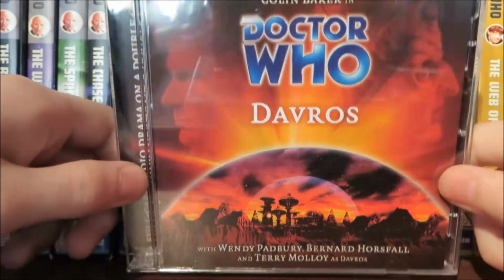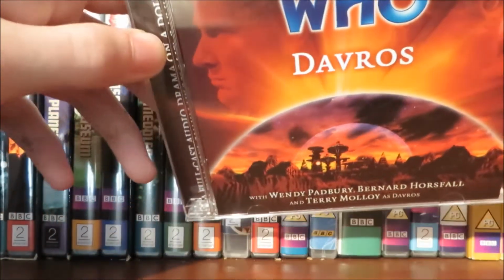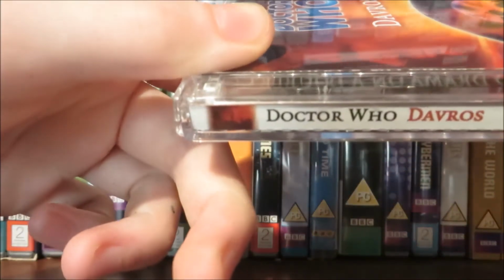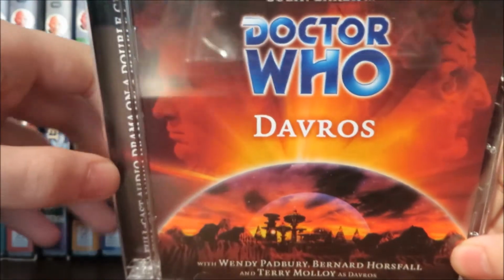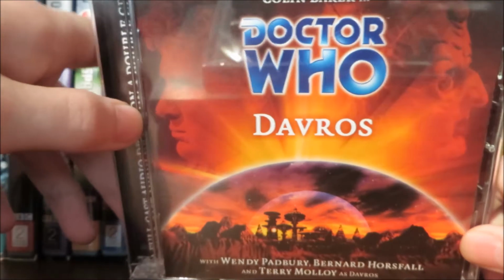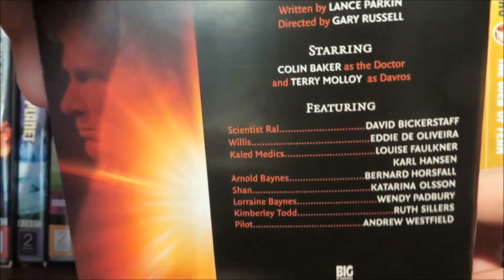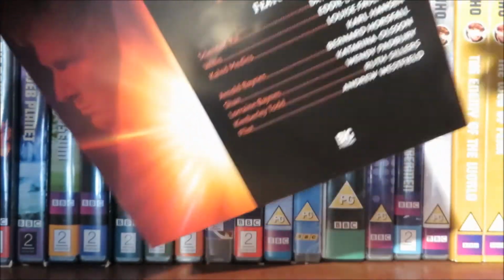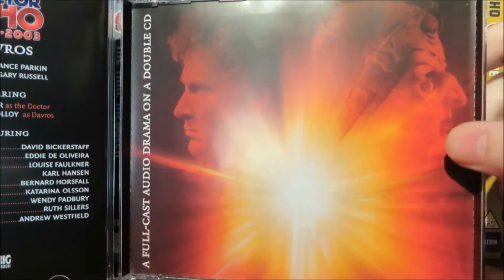Doctor who Davros review.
Review request by tj productions